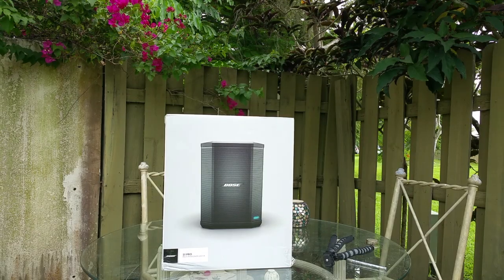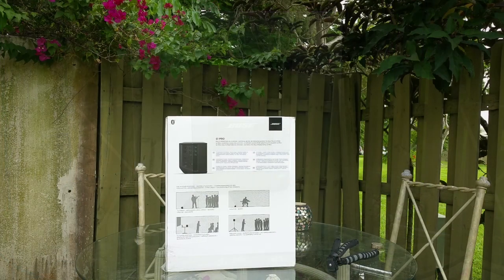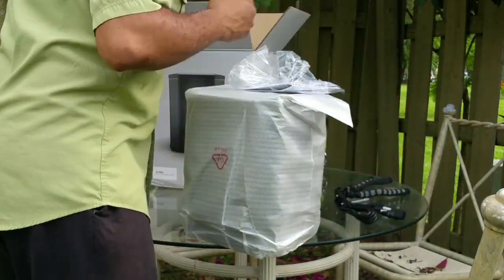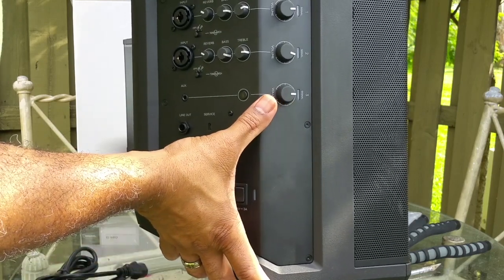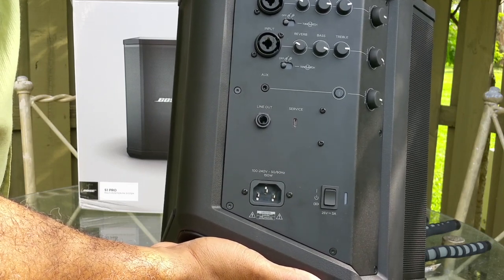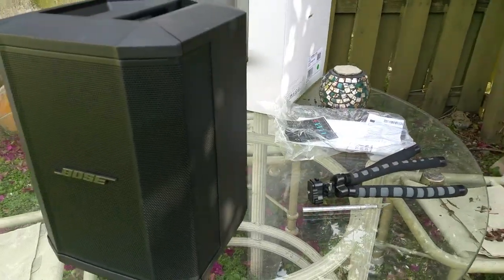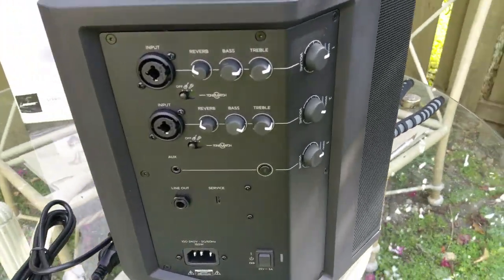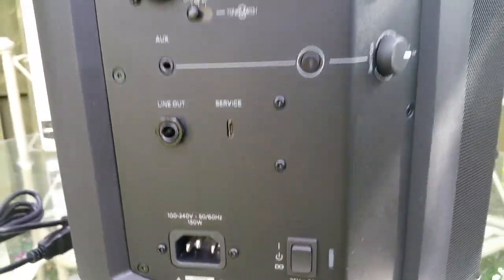Bose S1 Pro